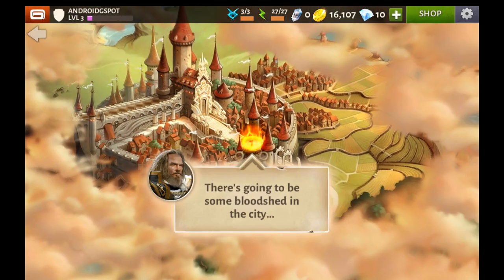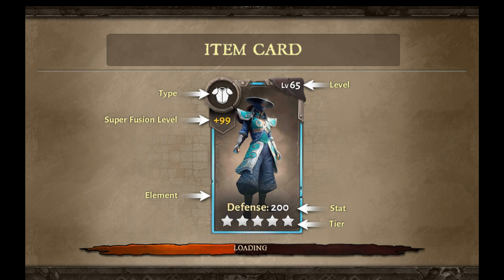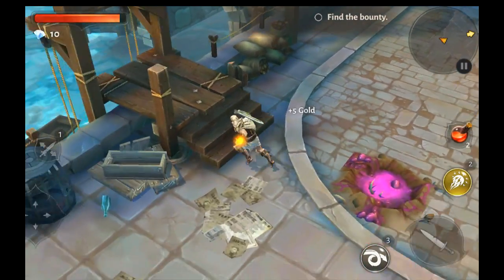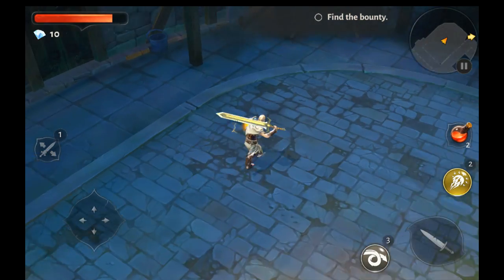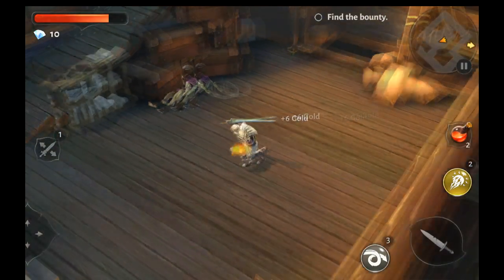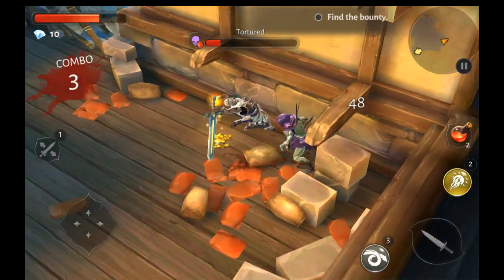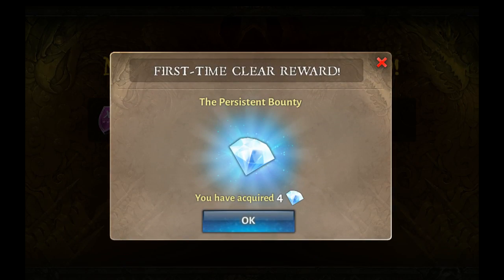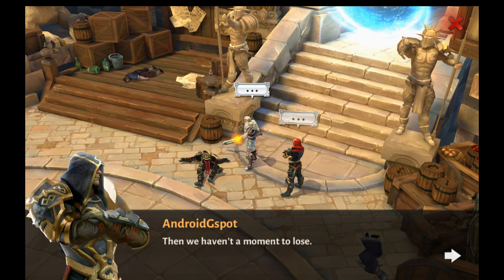Dungeon Hunter 5 Gameplay - Android & iPhone Game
Dungeon Hunter 5 - Android & iPhone Game

The legendary Dungeon Hunter series returns with the roar of a dragon! Play the most intense hack 'n' slash game ever on mobile that will pull you deep into its fantasy world.

After stopping the demon invasion in the Kingdom of Valenthia, the world remains shattered - crumbling at its very core. Only the warriors of the Bounty Hunter guilds keep the peace now. And only the sword of one of their leaders can cast the monsters back into the darkness so we can rebuild.

- Single-Player Campaign
With your guild, embark on a journey of vengeance as a spirit-imbued hero, sword in hand. You’ll travel through five monster-filled realms and become the most notorious warrior and hunter of them all.

- Cooperative Gameplay
Hire your friends or other players as hired swords to help you on your fantasy adventure full of vile demons, brave warriors, and fearsome dragons.

- Asynchronous Multiplayer
Customize your Guild Stronghold with a large variety of monster minions, manage and defend it, and slash your way through opponent Strongholds to ravage their loot.

- Craft your own gear with no restrictions
Fuse and evolve up to 46 pieces of armor and 150 swords, axes, and more, to become the ultimate Bounty Hunter, slay the mightiest dragon, and bring honor to your guild!

- Five Elements to master
Strategically equip weapons, spells and armor from 5 elemental types – Water, Fire, Light, Nature and Dark – for a powerful advantage against any monster, demon or dragon.

- Daily and Weekly Events
The Daily Dungeon rewards your demon hunter skills with unique materials to evolve and fuse your gear. Or become the top warrior on the Weekly Wanted Challenge leaderboard for the ultimate rewards.

- Unrivaled Hack 'n' Slash Action
Discover the revamped controls and animation, bringing your warrior skills to life so you can see even more satisfying monster and demon kills at the end of your sword.

- Superior Graphics
Highly detailed, AAA graphics provide the most stunning fantasy gameplay experience possible on a mobile game.

This free fantasy game is best suited for fans of hack 'n' slash, action RPGs, dark fantasy games, multiplayer and free adventure games.
If you are one of them, get the game now for free!